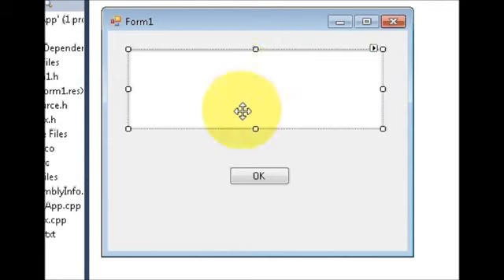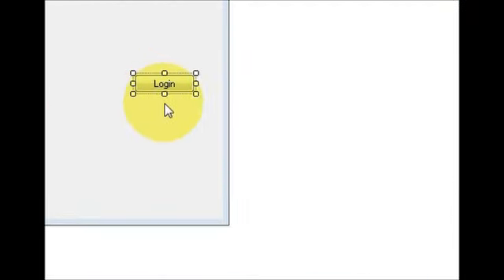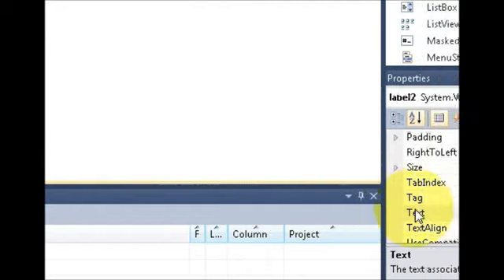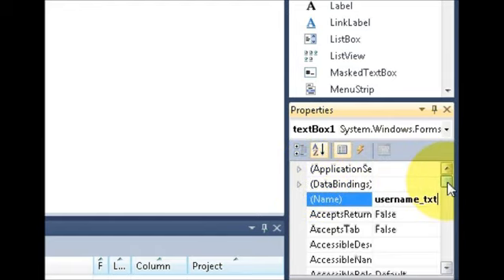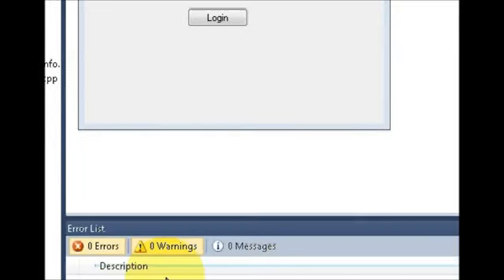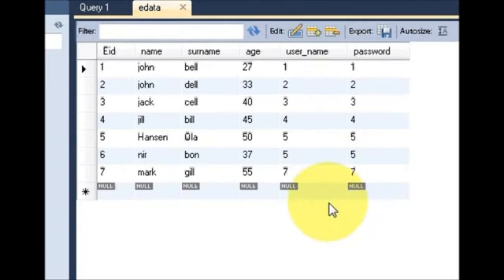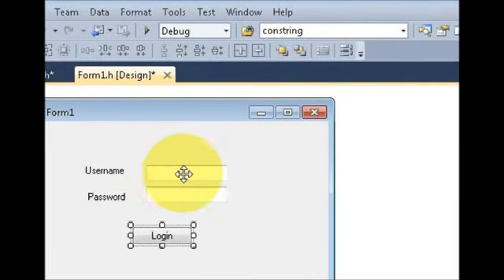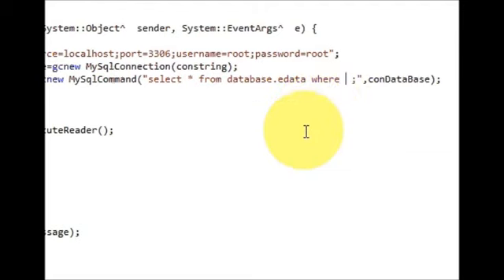Visual C++ Tutorial 4 | Windows Forms Application Create Login Form with MySql Part 1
Visual C++ Tutorial 1  Windows Forms Application  Getting Started Hello World, Visual C++ Tutorial 3  Windows Forms Application  Mysql Connection Part 2, Windows Forms Application  Create Login Form with MySql Part 1